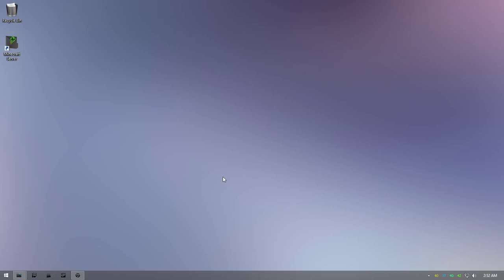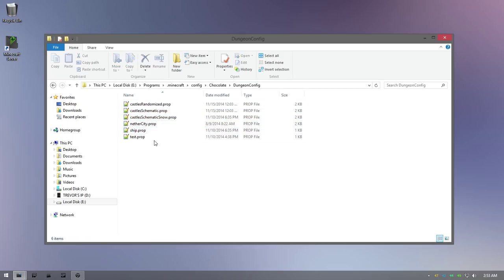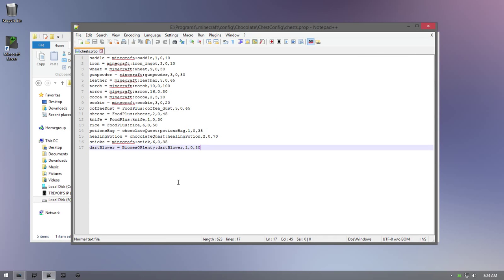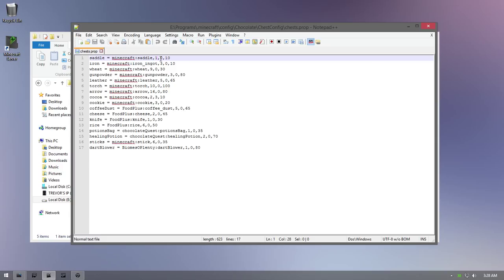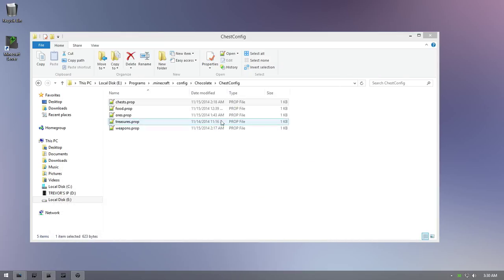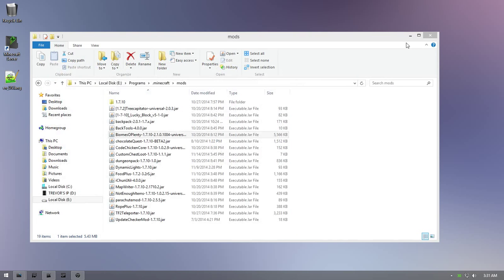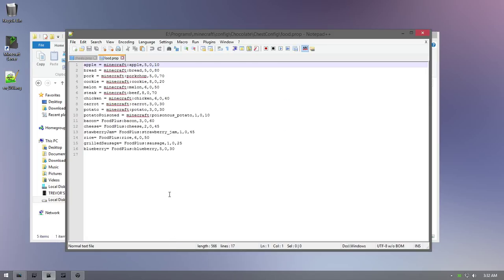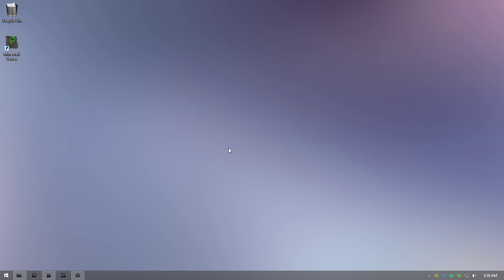How to configure ChocolateQuest for Minecraft 1.7.10!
Recently had some trouble figuring out how to configure ChocolateQuest and couldn't find any videos, so I thought I'd make one. Put this together kind of early in the morning, so let me know if I missed anything!